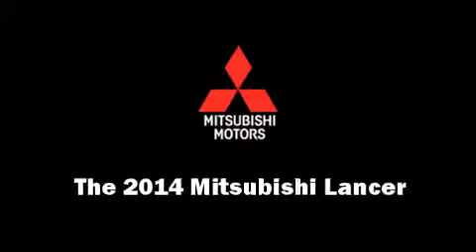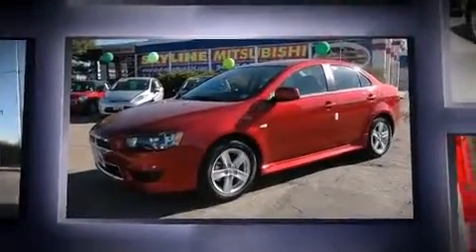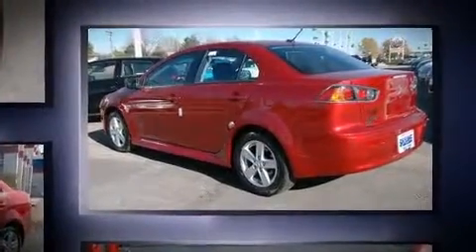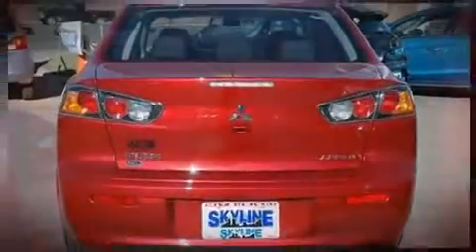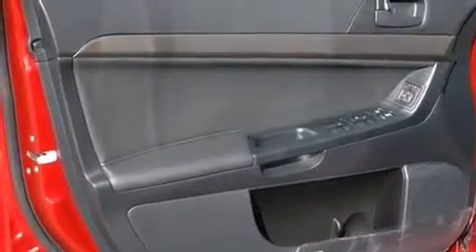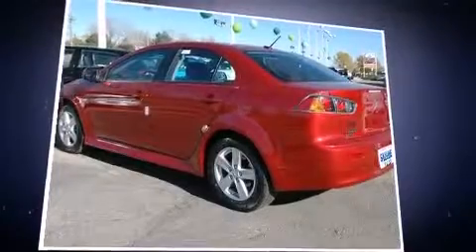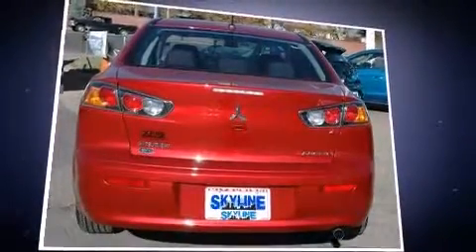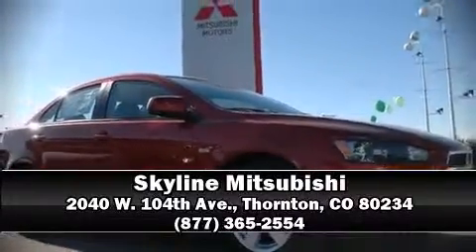2014 Mitsubishi Lancer SE in Thornton, CO 80234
Skyline Mitsubishi
2040 W. 104th Ave.

Treat yourself to a test drive in the 2014 Mitsubishi Lancer. This 4 door, 5 passenger sedan offers the latest in technological innovation and style. Under the hood you'll find a 4 cylinder engine with more than 150 horsepower, and for added security, dynamic Stability Control supplements the drivetrain. Four wheel drive allows you to go places you've only imagined. Mitsubishi prioritized comfort and style by including: 1-touch window functionality, a tachometer, a trip computer, heated seats, air conditioning, heated door mirrors, and remote keyless entry. Mitsubishi also prioritized safety and security with features such as: head curtain airbags, front SIDE impact airbags, traction control, brake assist, ignition disabling, and 4 wheel disc brakes with ABS. This car was designed with safety in mind, allowing you to drive with even greater assurance. Our sales reps are knowledgeable and professional. They'll work with you to find the right vehicle at a price you can afford. We are here to help you.